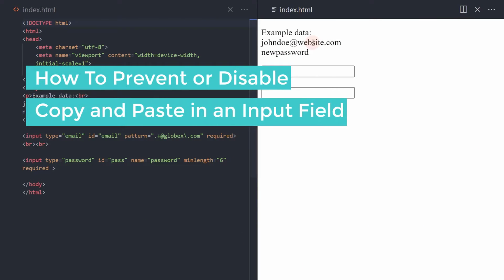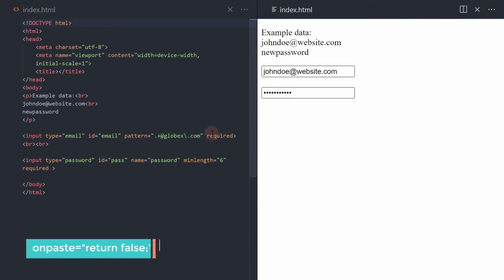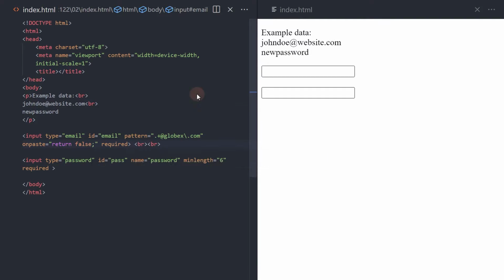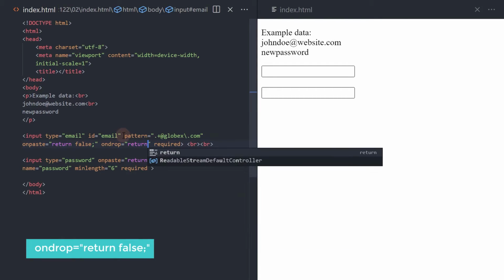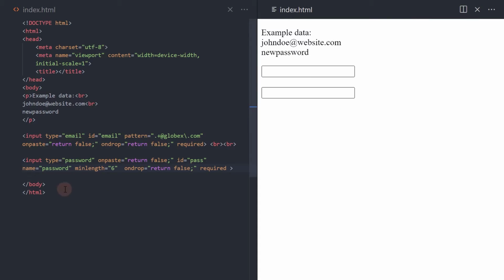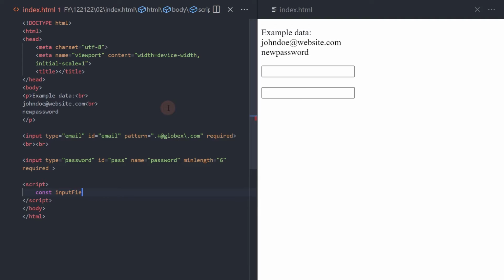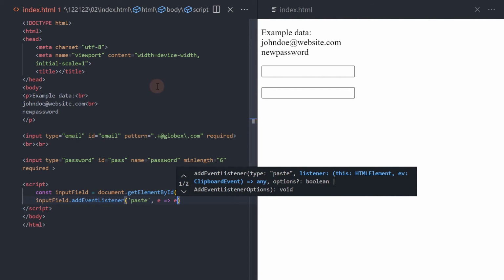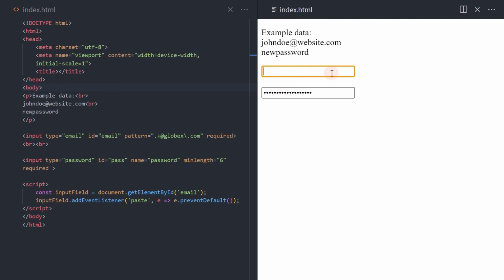How To Prevent or Disable Copy and Paste in an Input Field | EASY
In this video, I will show you how to prevent or disable copy and paste in an input field. Disabling Copy and Paste using HTML Attributes and Disabling Copy and Paste using JavaScript.